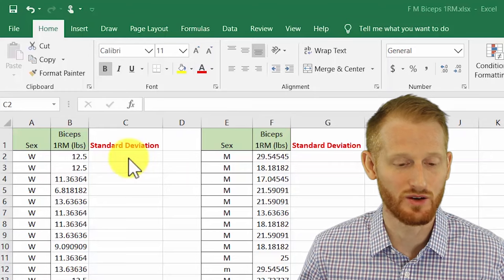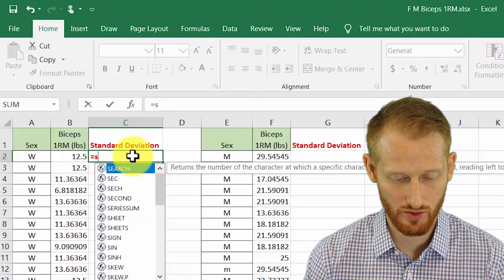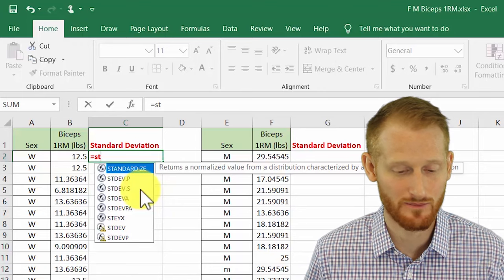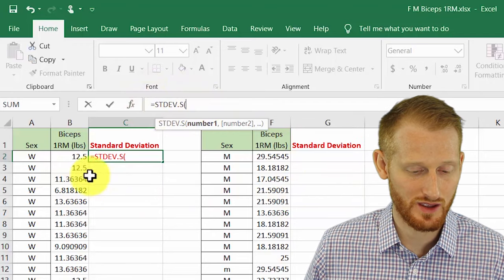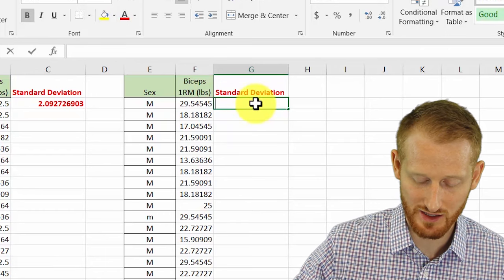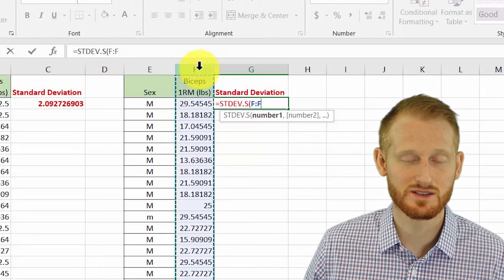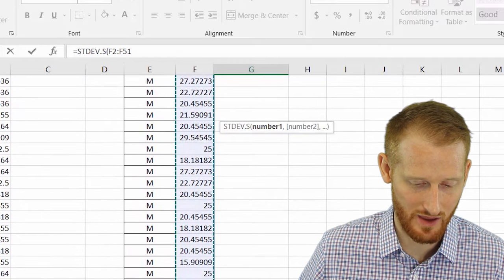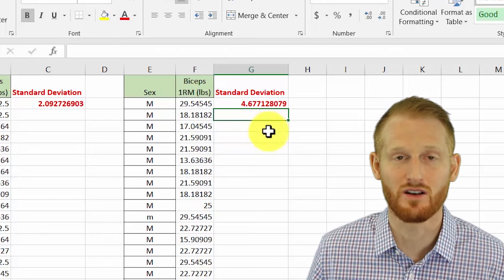Standard Deviation in Excel (NEW VERSION IN DESCRIPTION)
This video shows Dr. Evan Matthews explaining how to calculate a standard deviation in Excel. The sample data in this video represents the 1 repetition maximum (1RM) of the biceps curl for women and men.

--Correction--
The data headers in the excel file state that the units are pounds. They are actually kilograms that were converted from pounds. This is the reason for the decimal values seen in the spreadsheet.